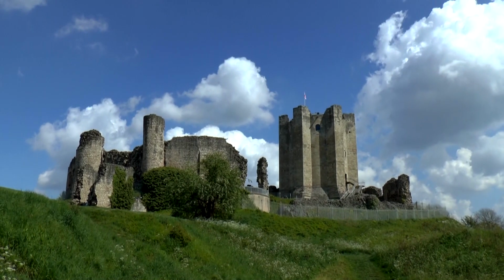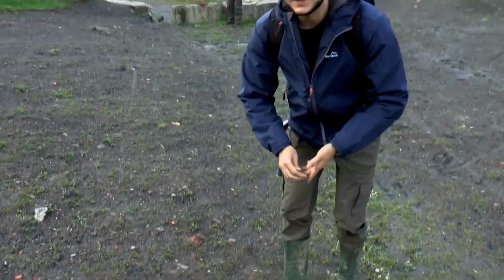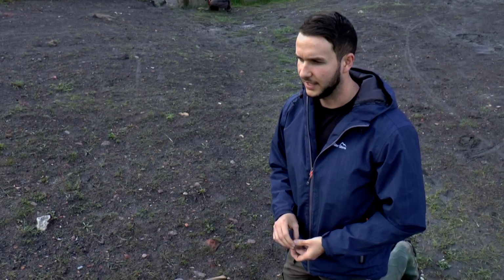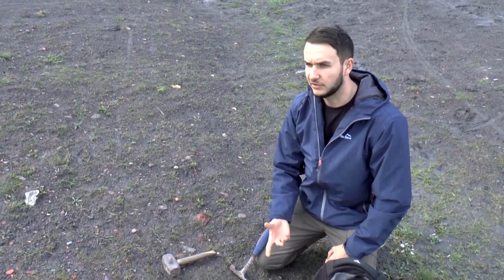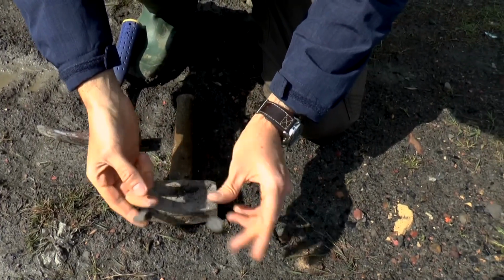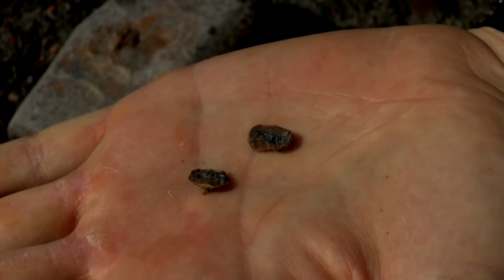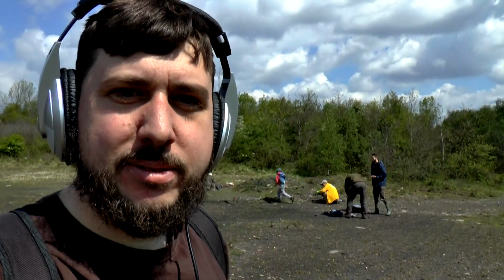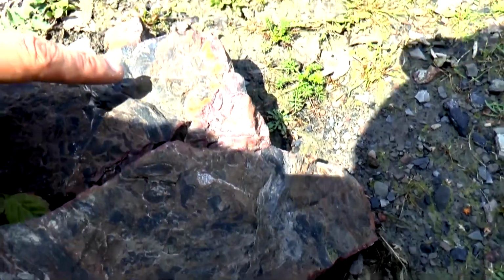On the FOSSIL Record goes fossil hunting in Doncaster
Join Jason Sherburn and Dean Lomax as they search for Carboniferous fossils in Doncaster.